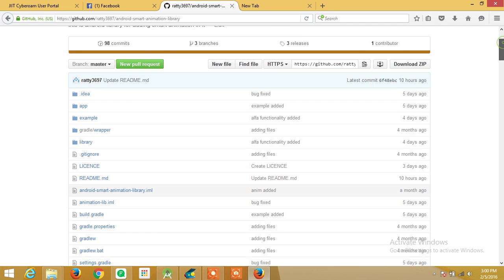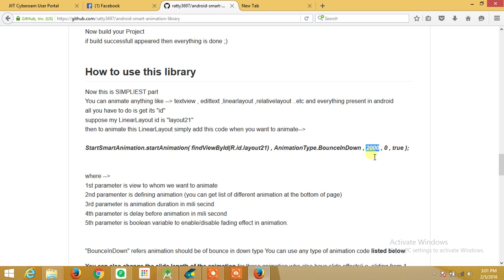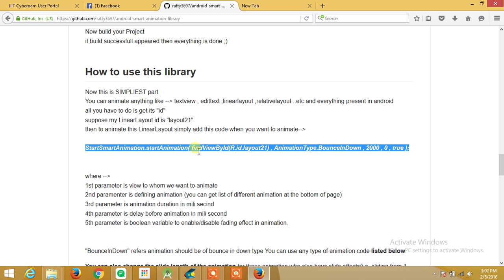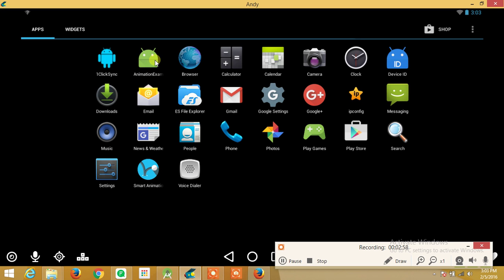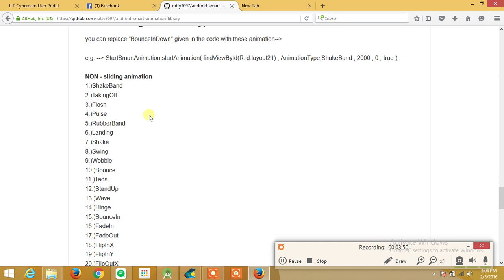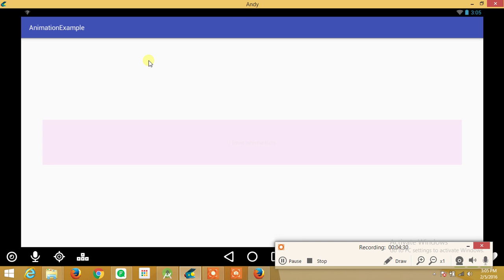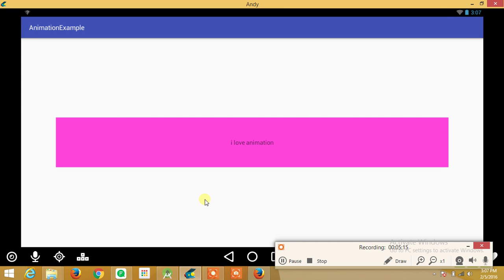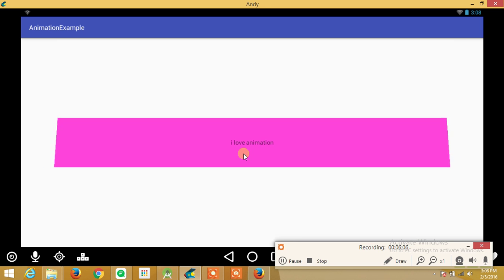Android Animation Tutorial 2 -- giving simple animation part 1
if you like this library don't forget to hit the star :)